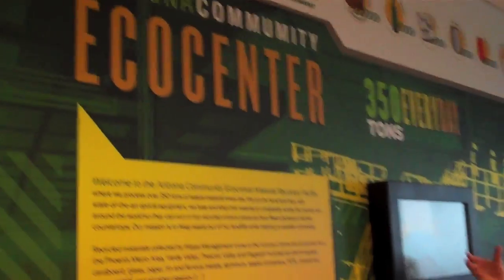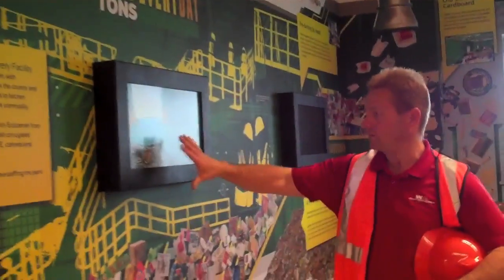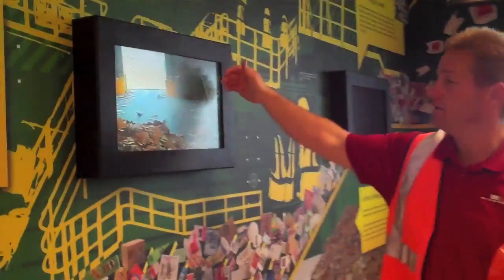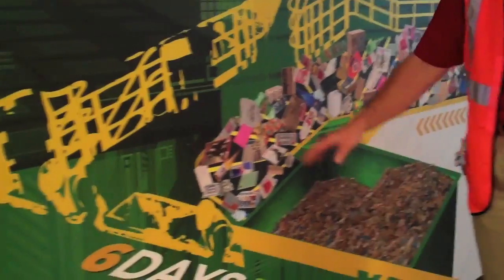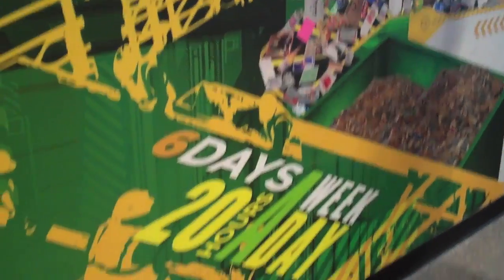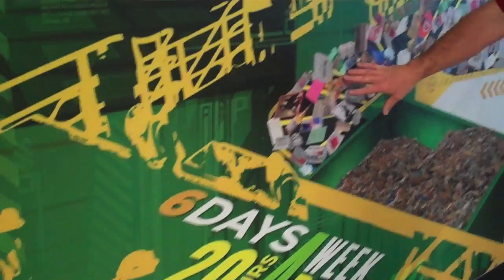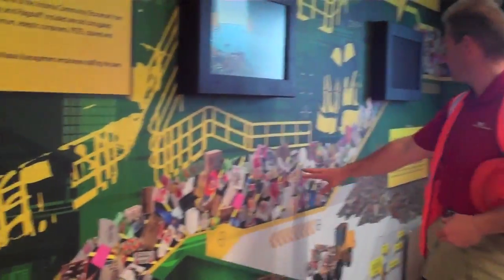How Does a Recycling Center Work?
We got to check out the latest, single-stream recycling facility in Arizona. The new Arizona Ecocenter is a $20M, 65,000 sq. ft. recycling monstrosity that can process over 24 tons of materials per hour.